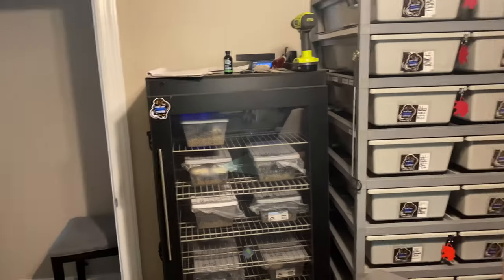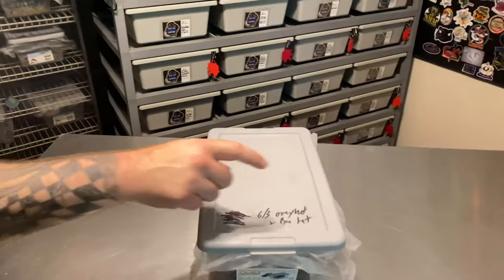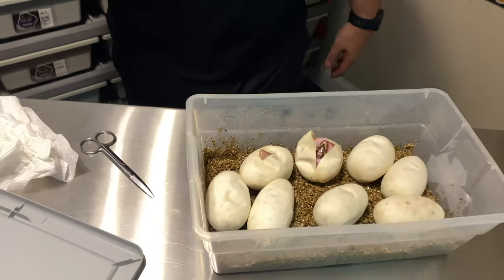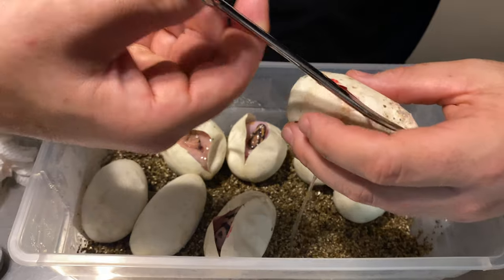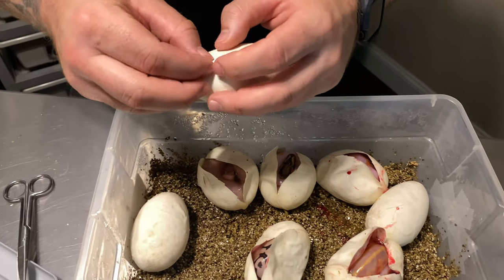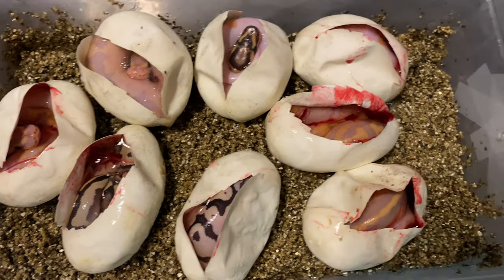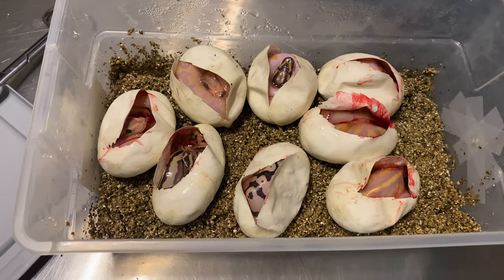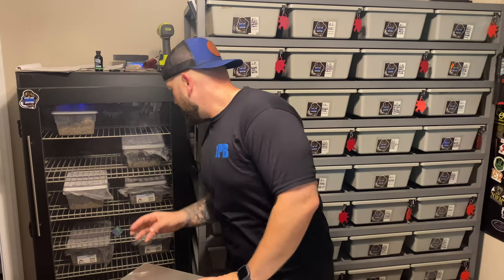CUTTING AN INSANE PIED CLUTCH!!!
I’ve been waiting on this clutch for a long long time!! There’s so many genetics involved with this pied clutch it’s crazy! And I’m pretty sure we killed the odds!!

Banana Pied x Pastel OD Fire Leo YB/asphalt Het Pied!!